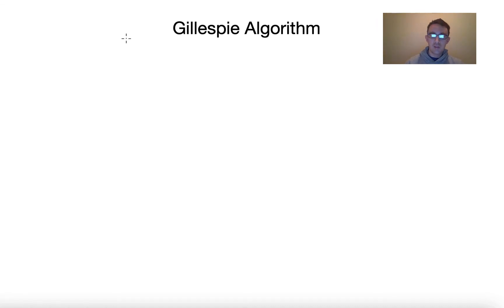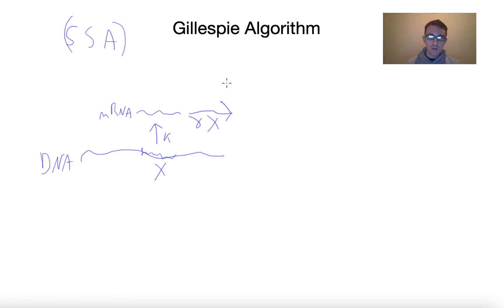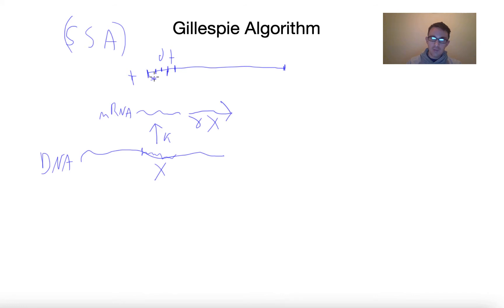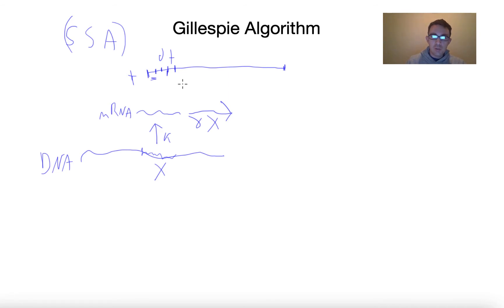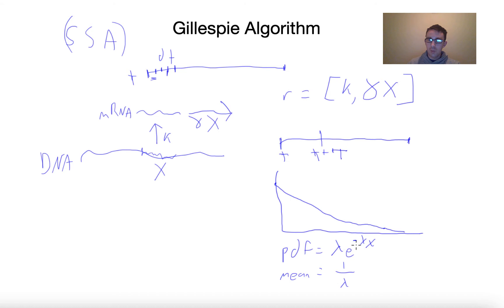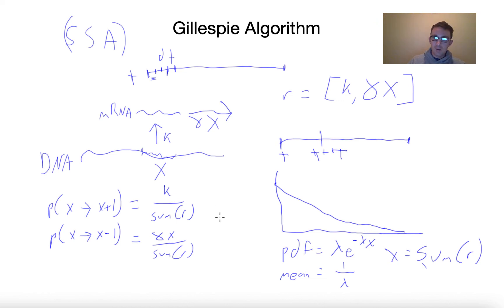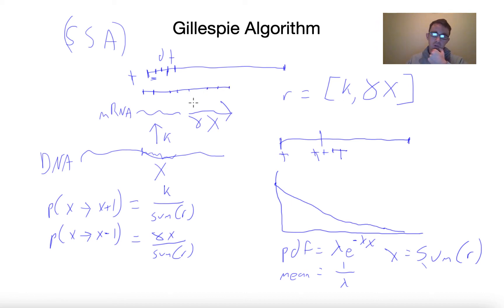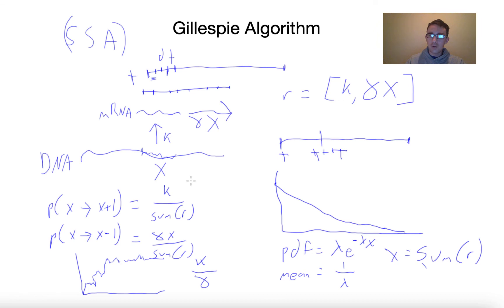Lesson 10: Gillespie Algorithm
Hi everyone! This video is about the Gillespie Algorithm, a famous method used for stochastic simulations.

Here is a video of Jeff Gore, an MIT professor, explaining the Gillespie Algorithm in more depth: